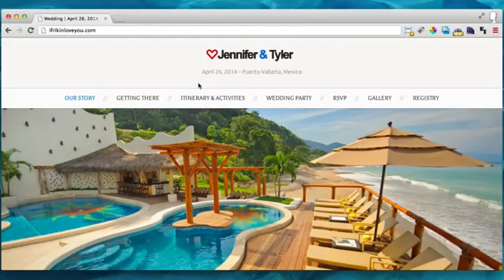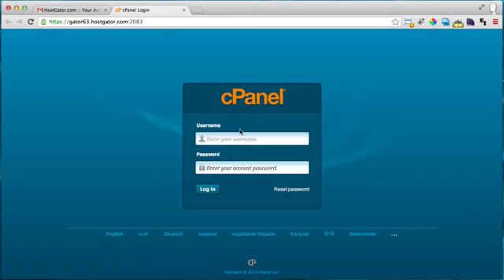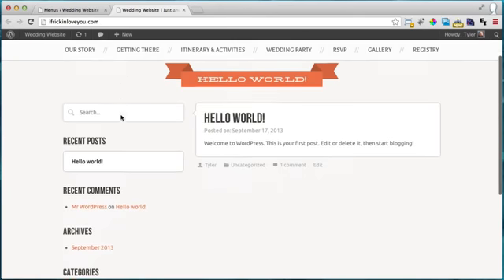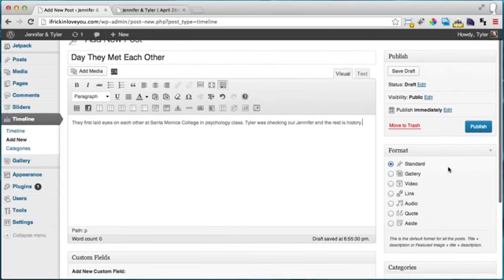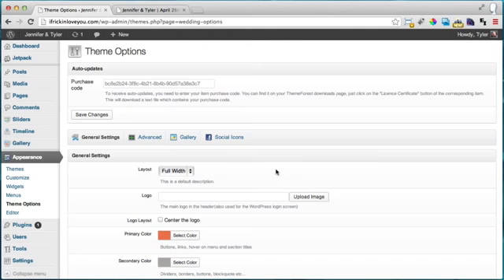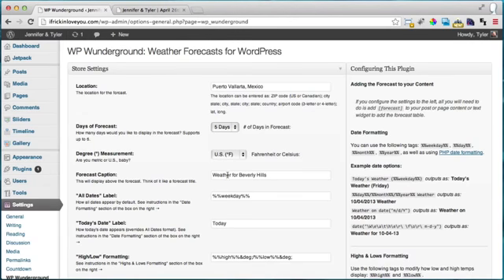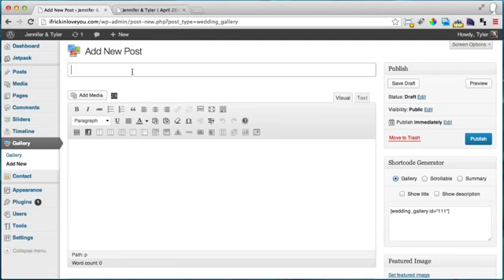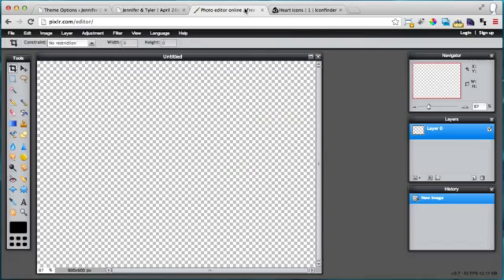Create a Wedding Website Step By Step